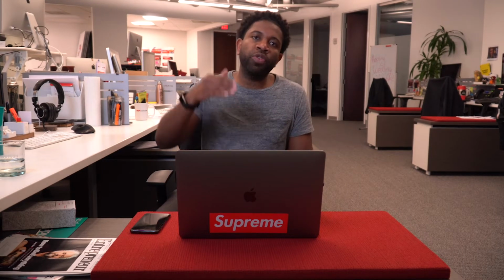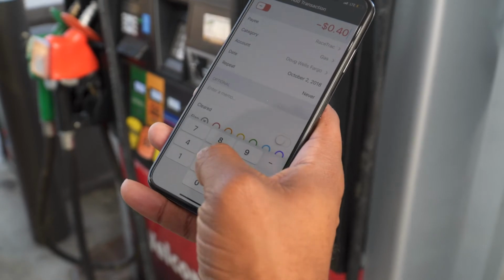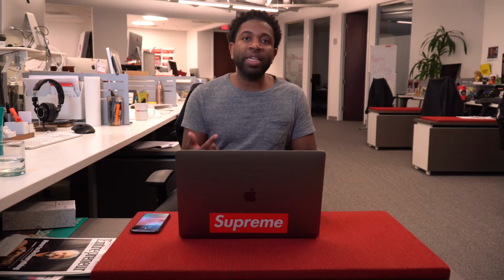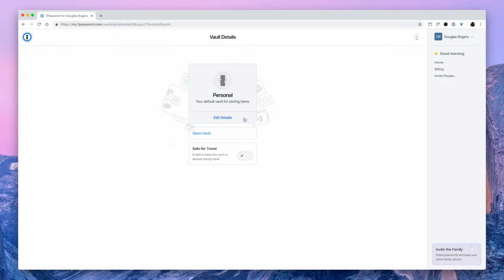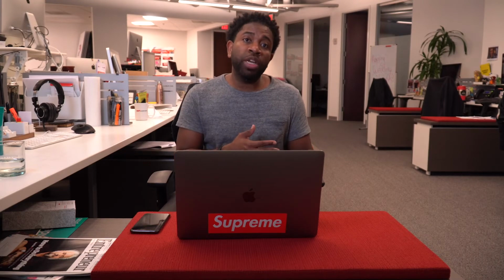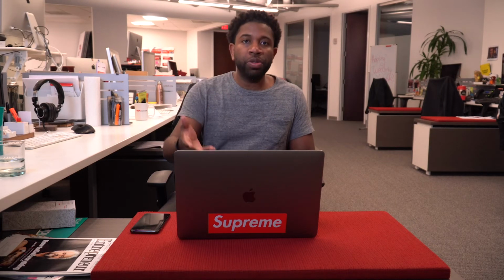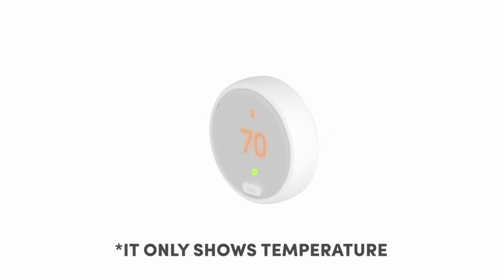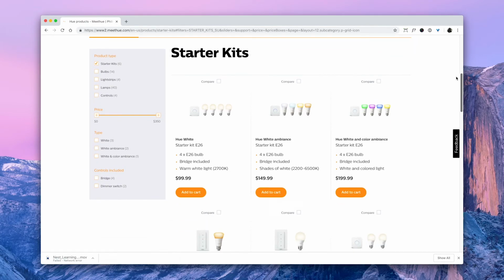Linkshare: Marriage/Parenting Collaboration Tools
Here are some of the apps and gadgets that Brittney and I use on the regular to help us better collaborate.

Philips Hue Starter Kit (one color)
Philips Hue Starter Kit (Multi color)
Nest Thermostat